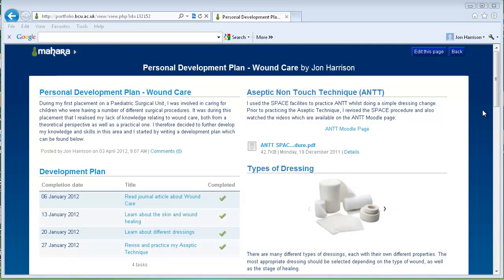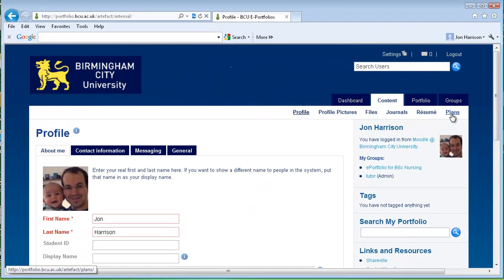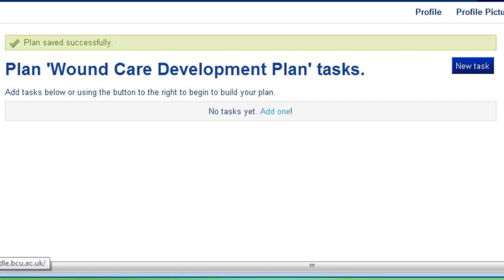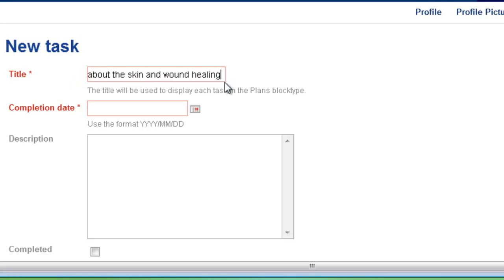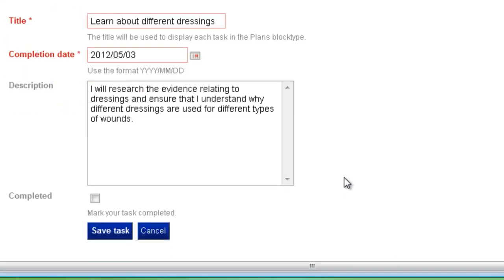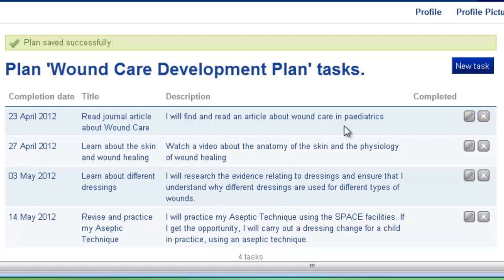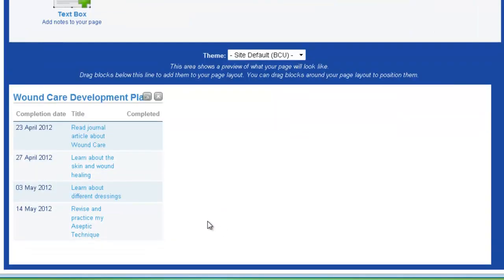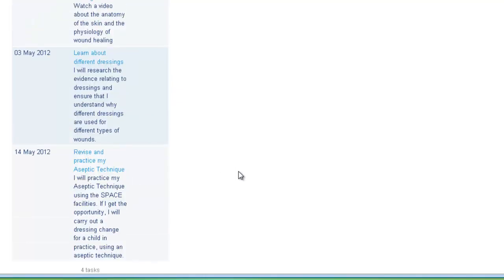How to Add a Plan To your Mahara E-Portfolio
This demonstration will show you how to create a plan in Mahara and then add it to a new page